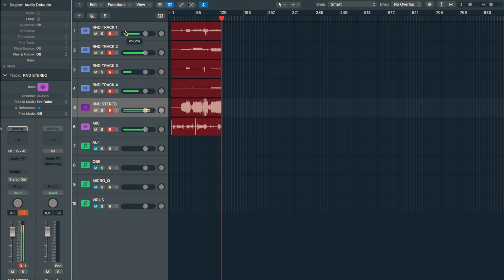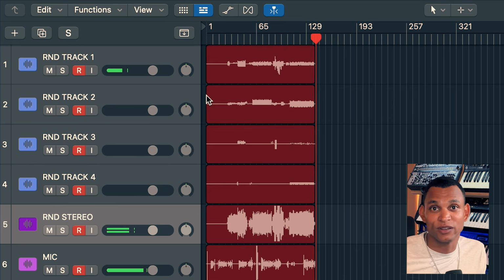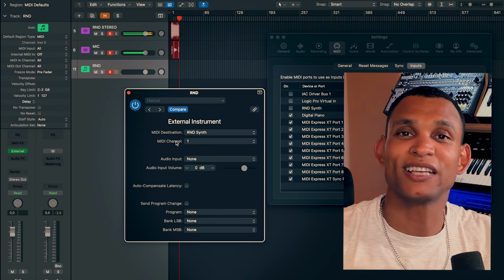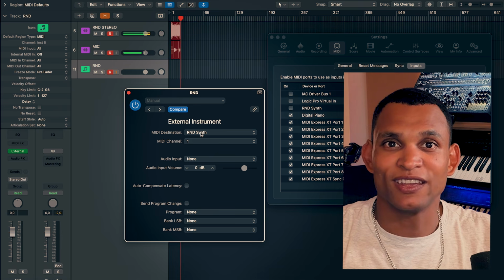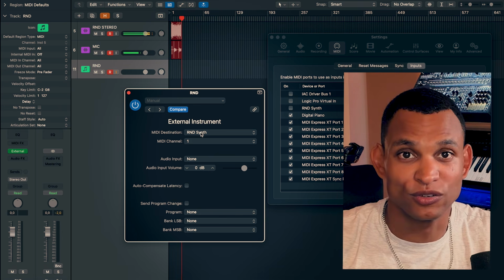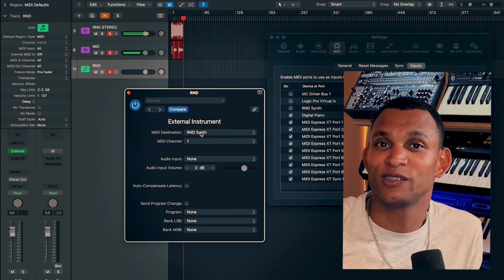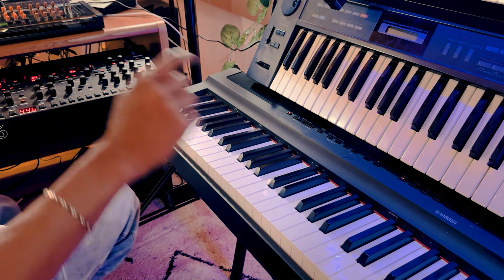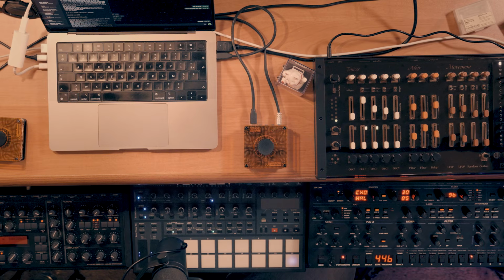RND synth - complete walkthrough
here it is! the complete walkthrough of all the connectivity options and features of RND synth.
despite its apparent simplicity, there’s a lot to cover.

9 midi modes, analog sync, 4-track audio over usb, midi cc messages, external hardware sequencing using 4 midi out channels… it hides a lot of features for various workflows.